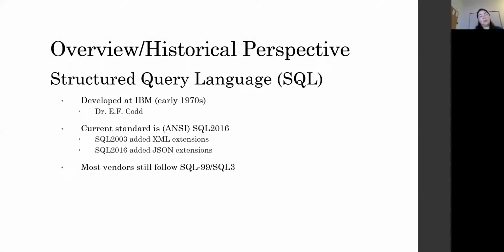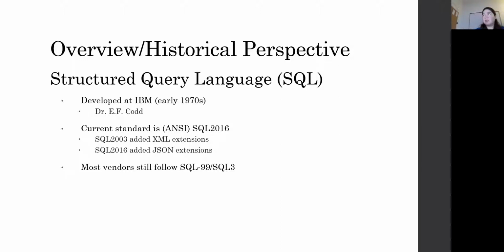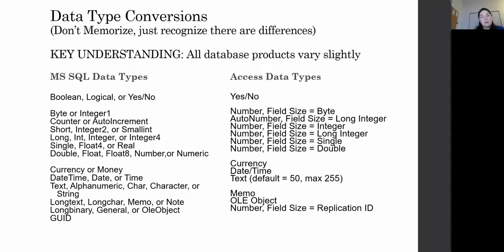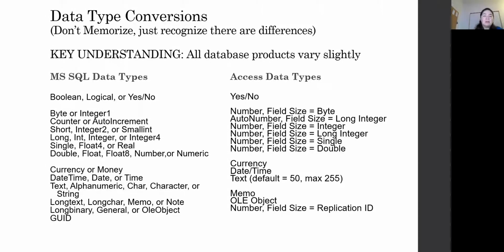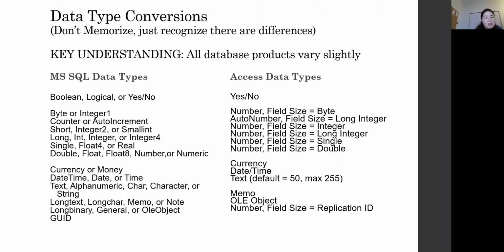W05 02 Intro to SQL